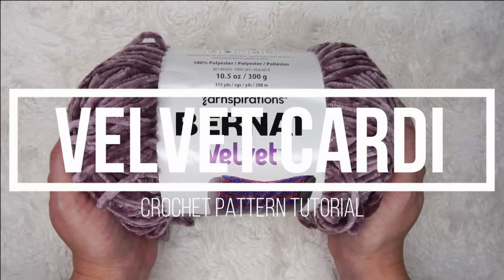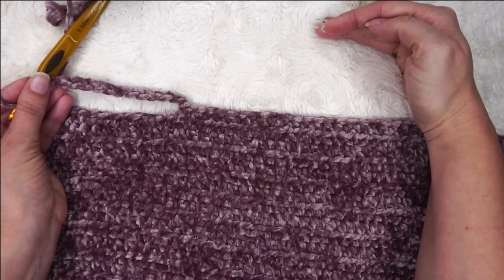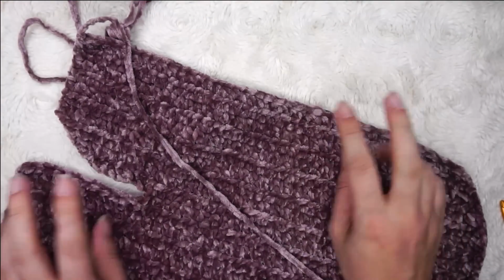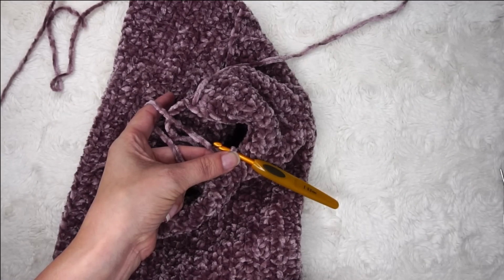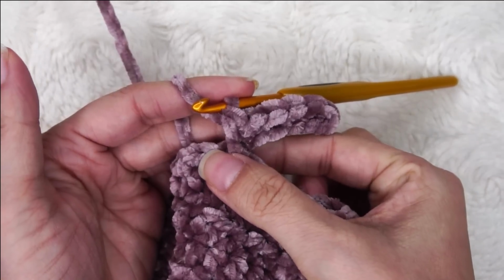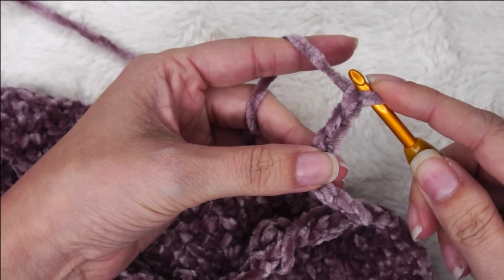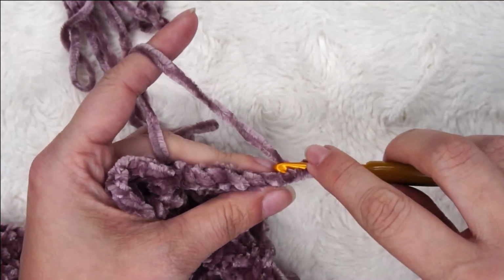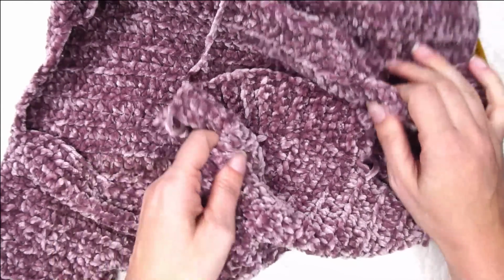Velvet Cardi Crochet Pattern Companion Video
This is the VIDEO TUTORIAL for the Velvet Cardi Crochet pattern. Use this video as a guide when crocheting both the kids versions (available for free on Heart Hook Home) or when crocheting the adult version (available on Ravelry and Etsy).

My favorite products: